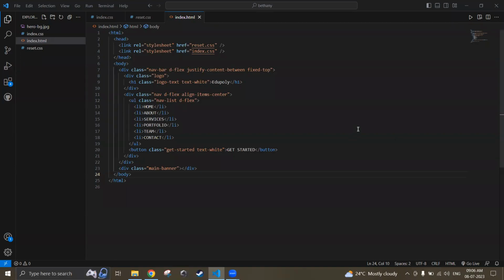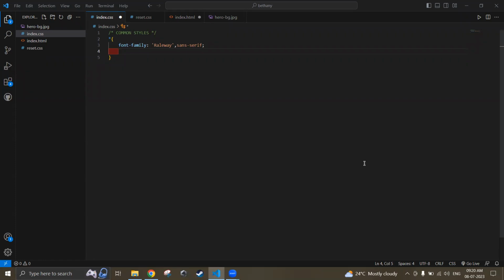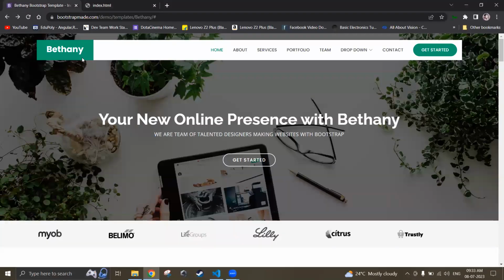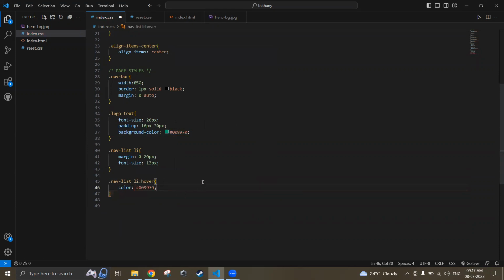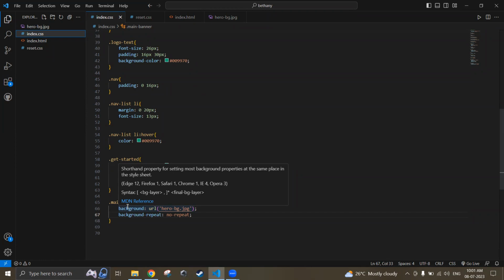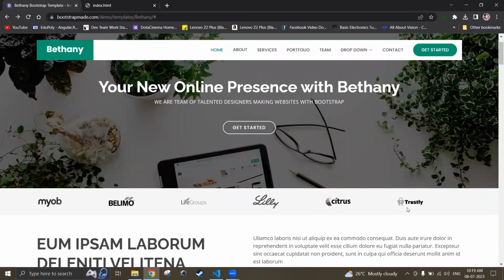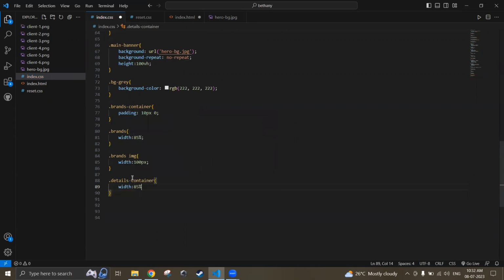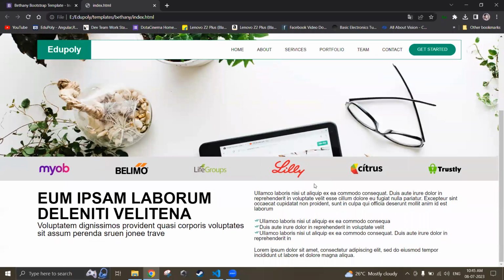CSS Template Design